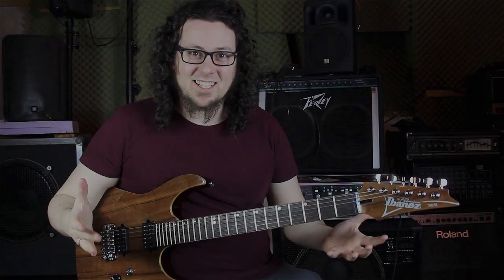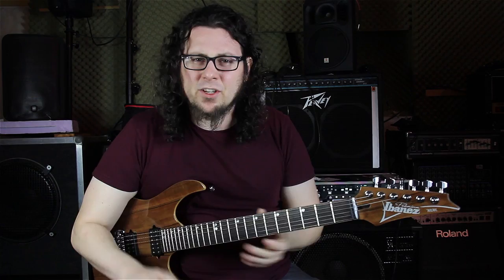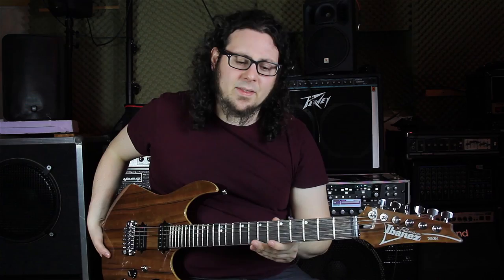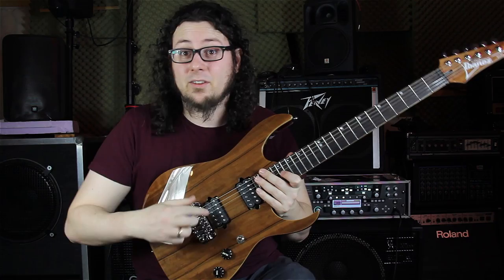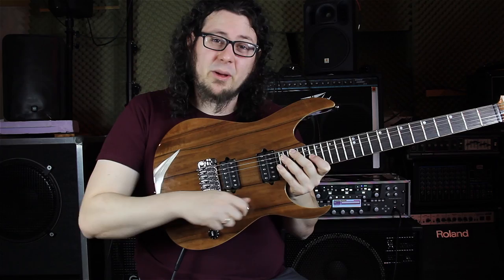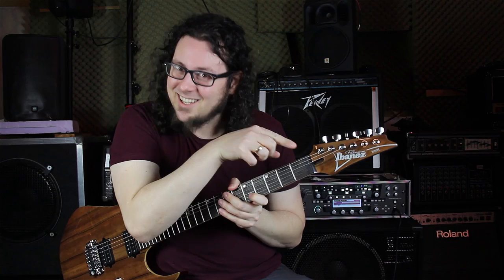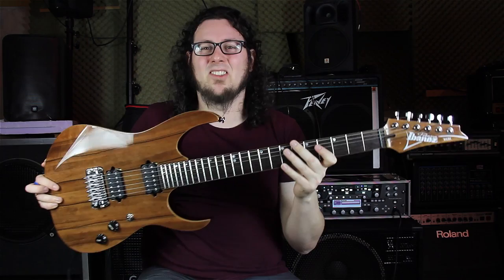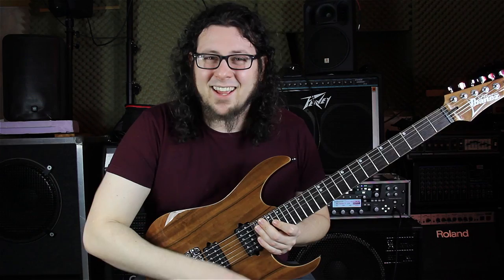Ibanez MSM 1 // Guitar Review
Here is my review of the Ibanez MSM1, the Marco Sfogli signature guitar.

Go check out Marco Sfogli!!